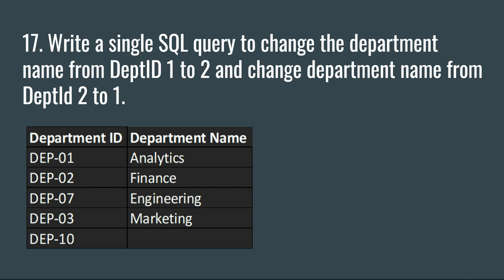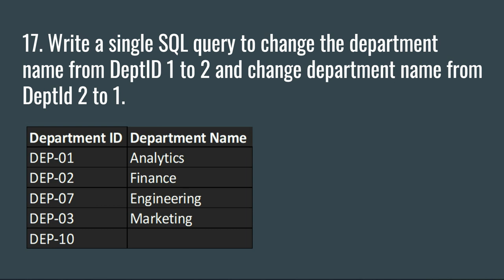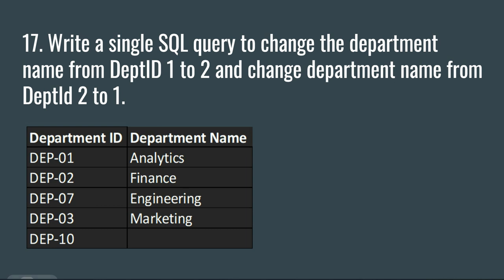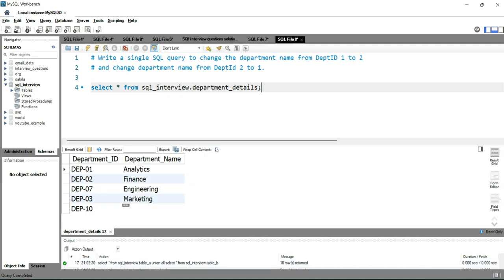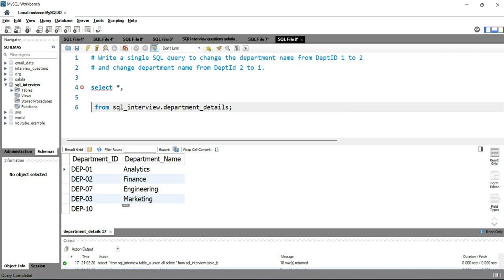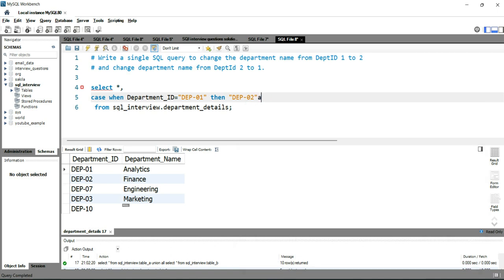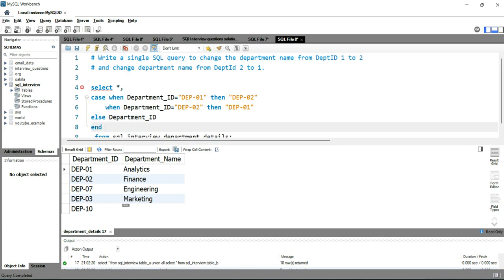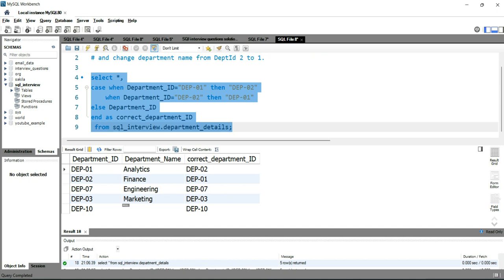Write a single SQL query to change the column Values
Question :- Write a single SQL query to change the department name from DeptID 1 to 2 and change department name from DeptId 2 to 1.

We can use CASE statement here.